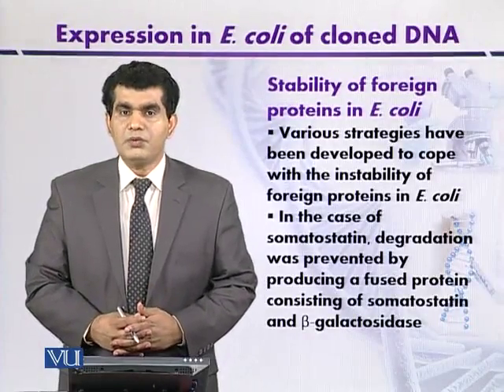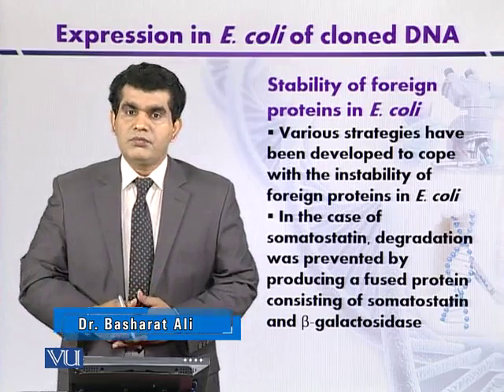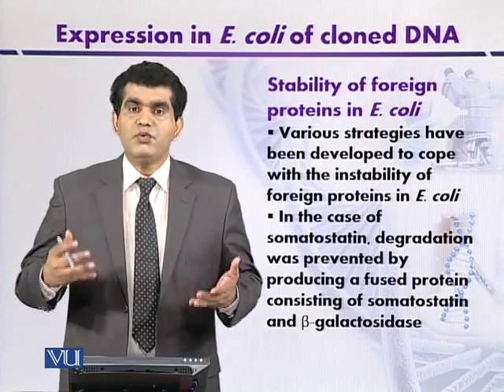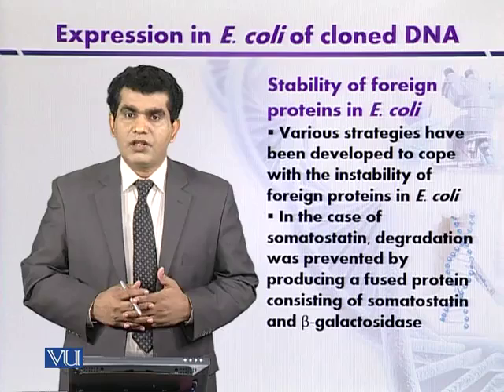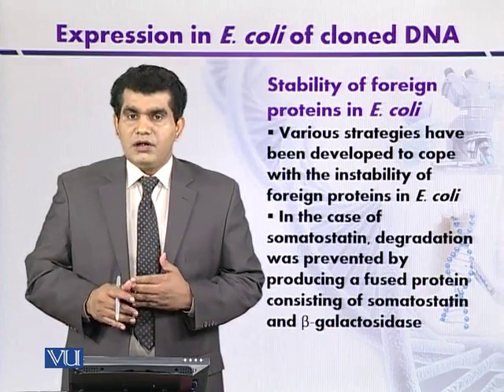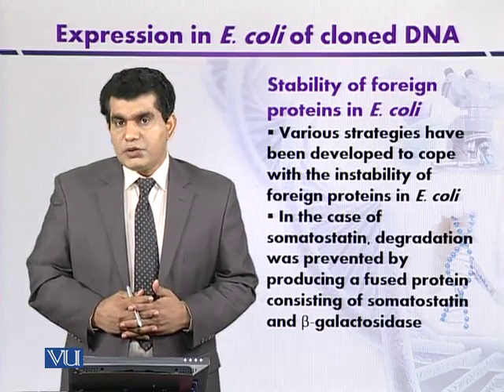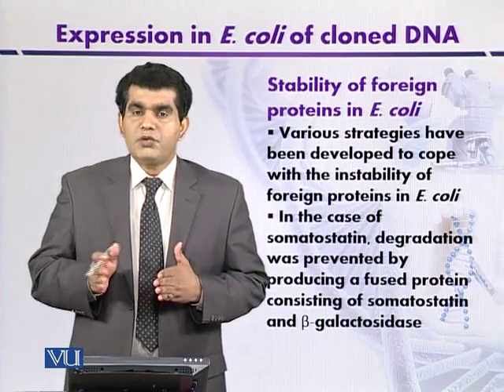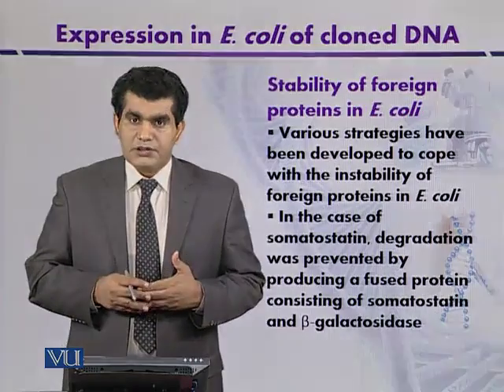BT301_Topic139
Topic: 139